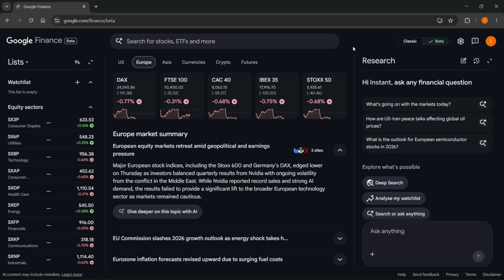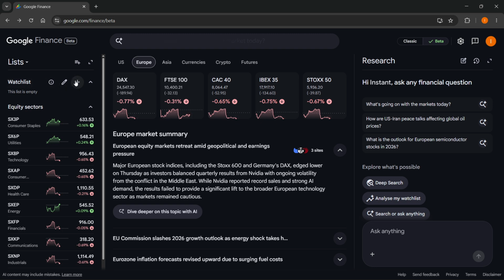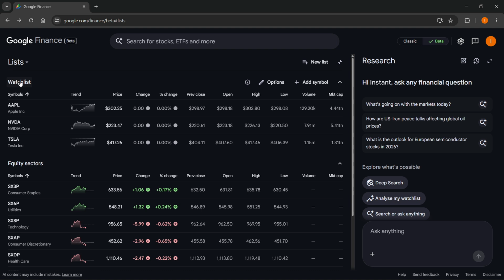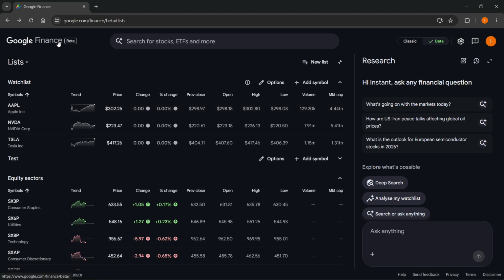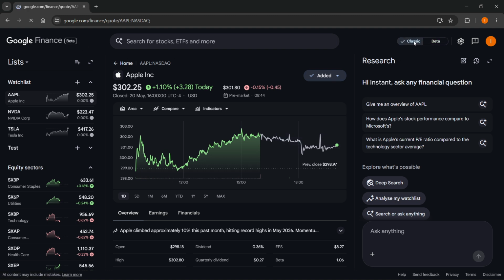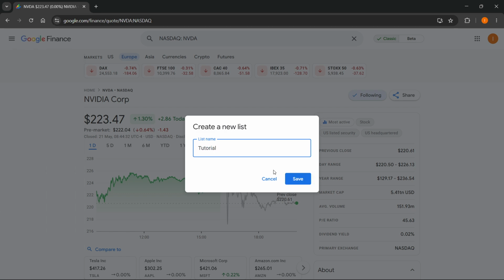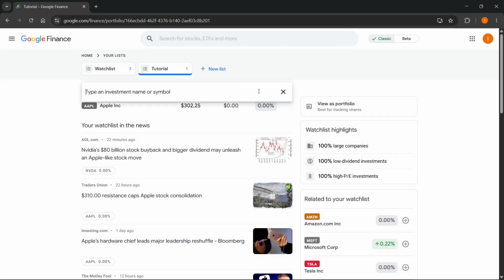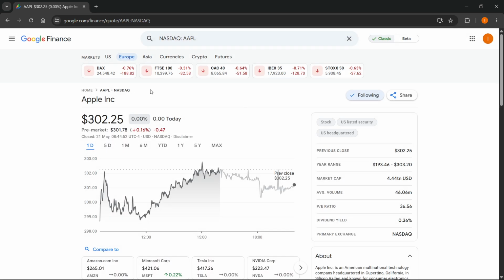How To USE Google Finance To TRACK Stocks (QUICK & EASY) 2026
In this video, I'll show you how to use google finance to track stocks. This is a full guide on how to monitor your stock investments with google finance in 2026. In case you've been trying to keep an eye on your stock portfolio using google finance, this is the video you need to see!